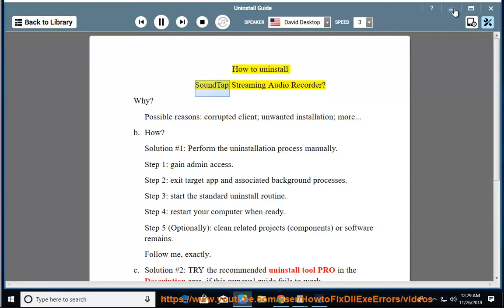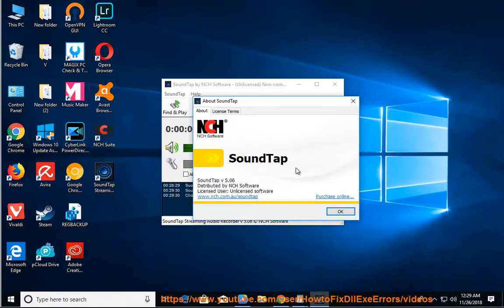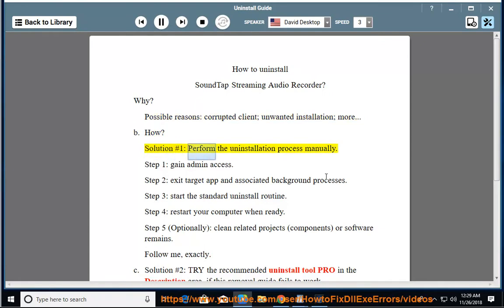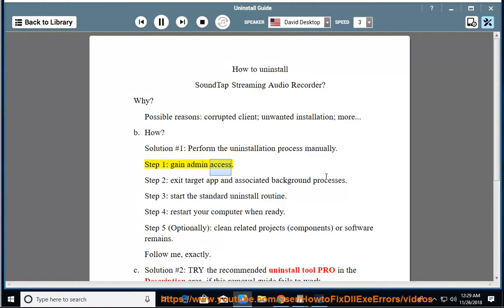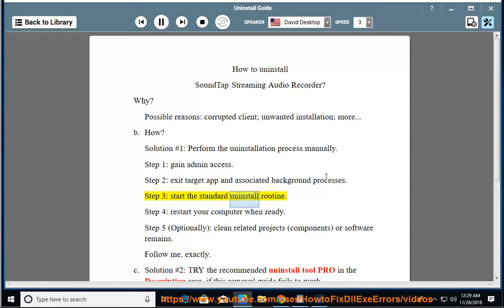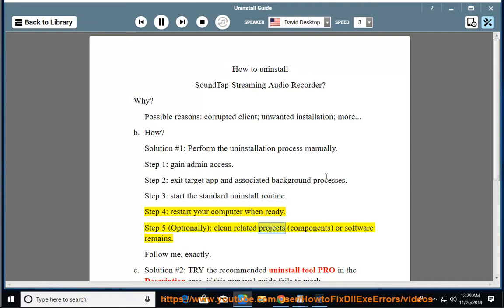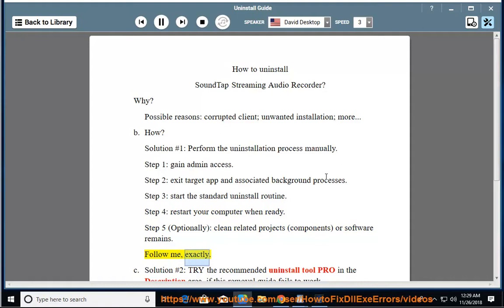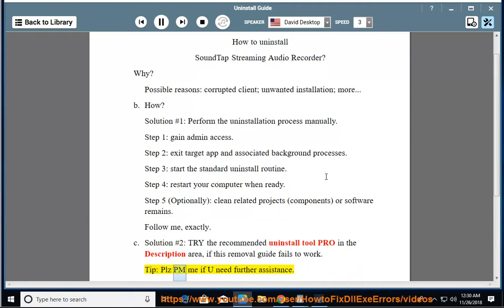Uninstall SoundTap Streaming Audio Recorder in Windows 10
To effectively Uninstall SoundTap Streaming Audio Recorder and/or manage installed apps, try this best uninstall tool@